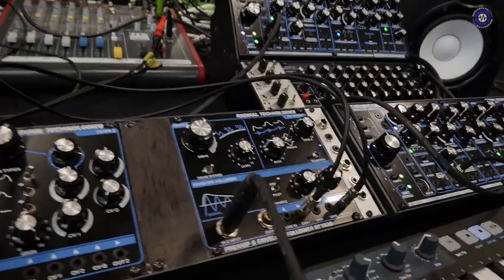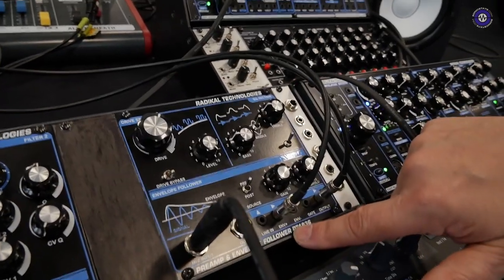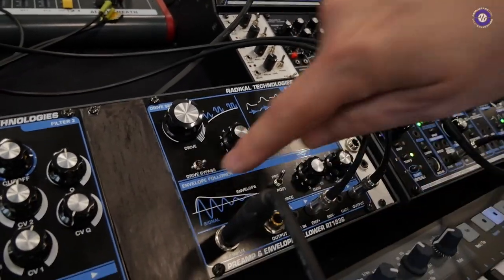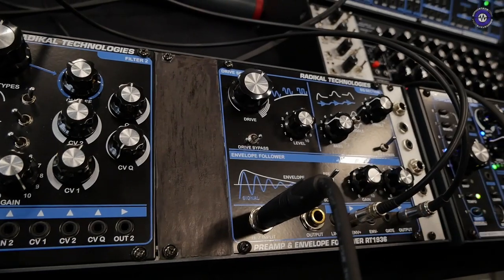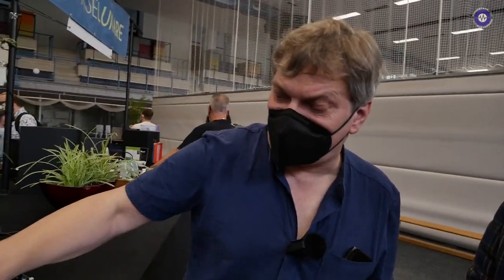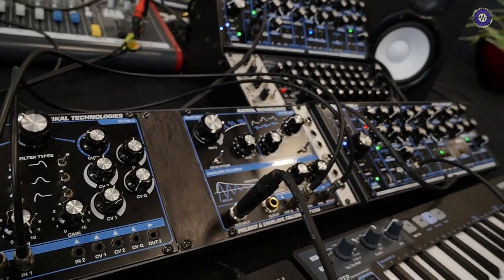SUPERBOOTH 2021 - Radikal Technologies Eurorack Guitar Preamp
Spotting a gap in the market, Jørg Schaaf the designer behind the Radikal range saw the need for a Eurorack guitar preamp so the RT1936 was born. Offering a clean guitar input with drive, EQ and an envelope follow it allows you to plug your axe directly into the world of Eurorack and process.
Or of course it can  just be a guitar preamp, or be used to process any inpcoming signal
Available December €299
Thanks to Jason Jervis for the playing